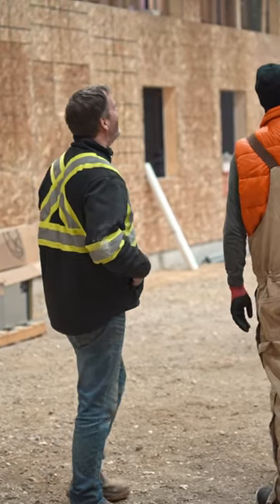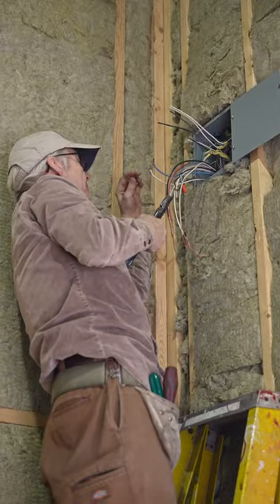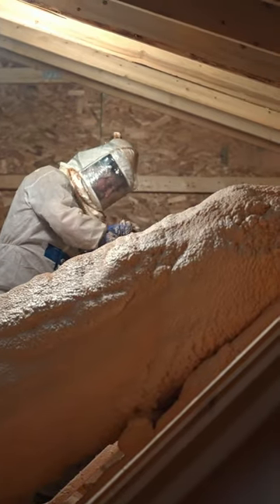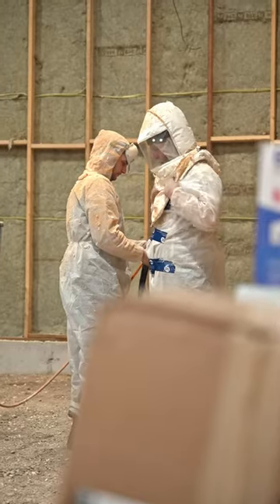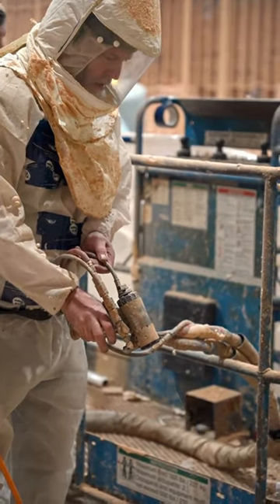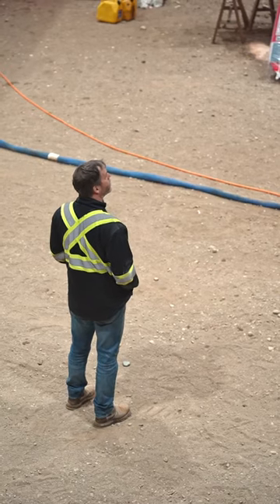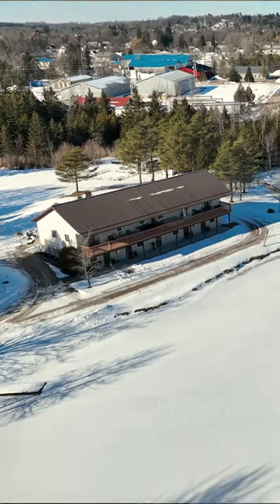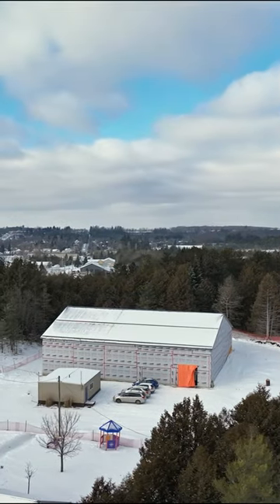Update Campus Centre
Here is a little update on the progress that's been made on the new Campus Centre. Things have been going well and we appreciate the support we've received along the way!

That being said, we've reached another "in-person" giving opportunity. We plan on hanging around 600 sheets of drywall, and since we know that's everyone's favourite job **wink, wink**, we'd love it if you would volunteer.